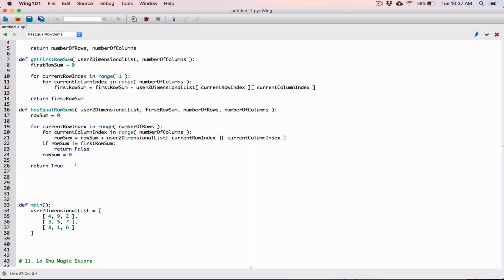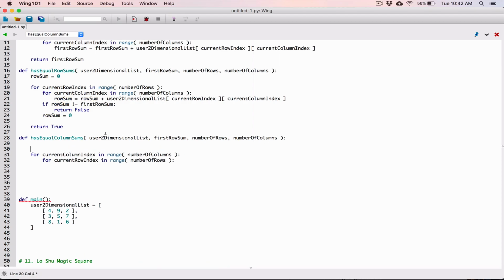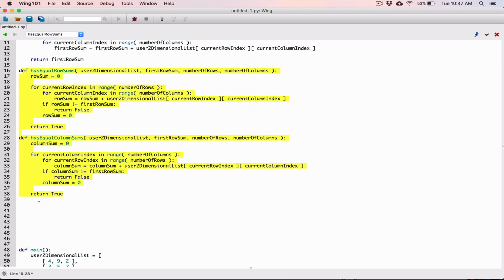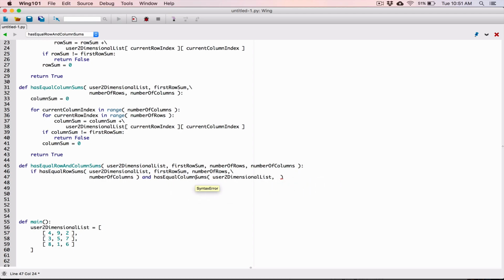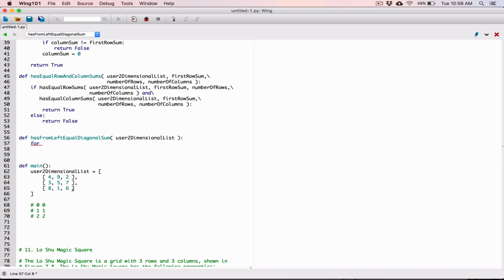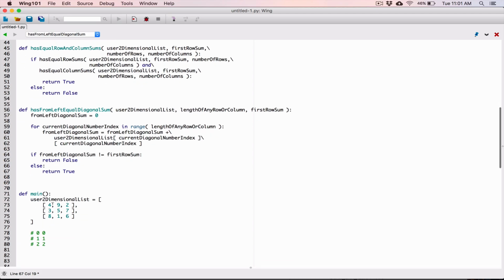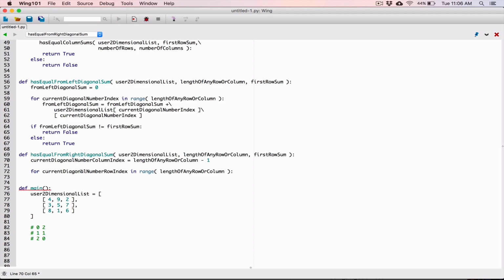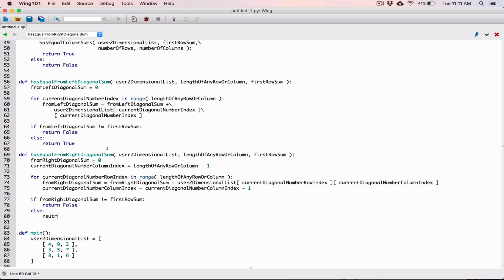7.11. (Part 2) Lo Shu Magic Square - Python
Chapter 7
Programming Challenges

11. Lo Shu Magic Square

The Lo Shu Magic Square is a grid with 3 rows and 3 columns, shown in Figure 7-8. The Lo Shu Magic Square has the following properties:

- The grid contains the numbers 1 through 9 exactly
- The sum of each row, each column and each diagonal all add up to the same number. This is shown in figure figure 7-9.

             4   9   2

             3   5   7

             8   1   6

In a program you can simulate a magic square using a two-dimensional list. Write a function that accepts a two-dimensional list as an argument and determines whether the list is a Lo Shu Magic Square. Test the function in a program.

Thanks 😊